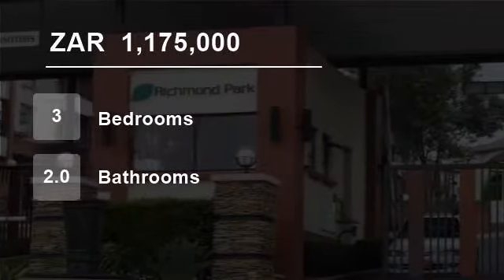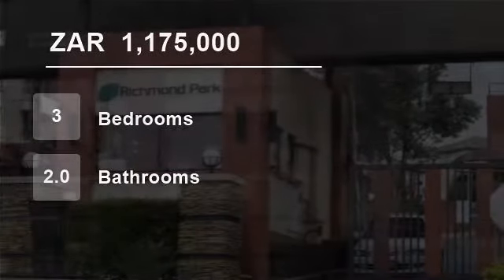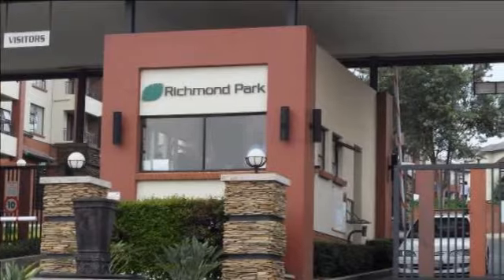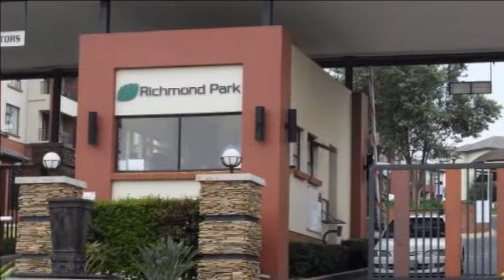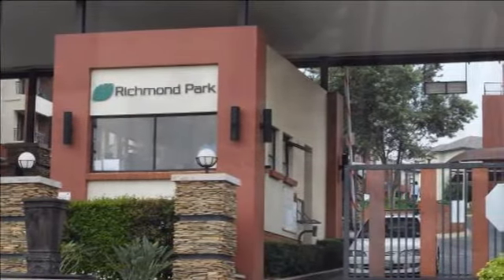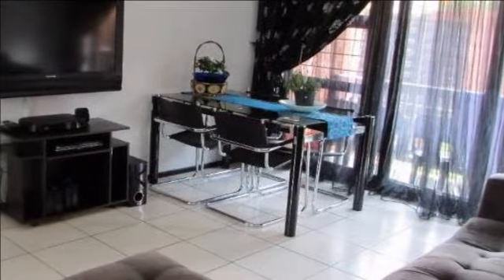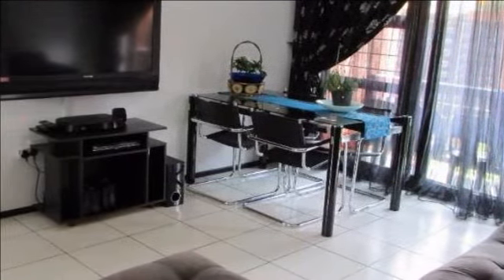3 Bedroom Townhouse For Sale in Oakdene, Johannesburg, Gauteng, South Africa for ZAR 1,175,000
This superb ground floor unit with private garden in a safe secure lifestyle complex. It consists of three good sized bedrooms with built in cupboards, two modern bathrooms. Modern kitchen with mahogany fitted cupboards with space for two under counter appliances and open plan lounge leading onto patio and well sized garden.